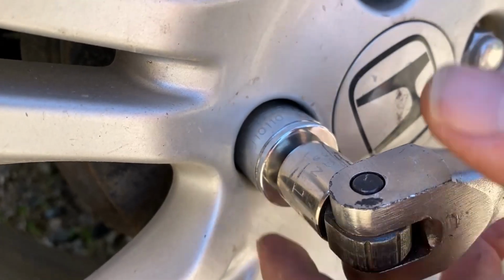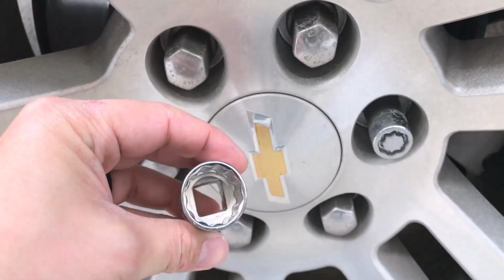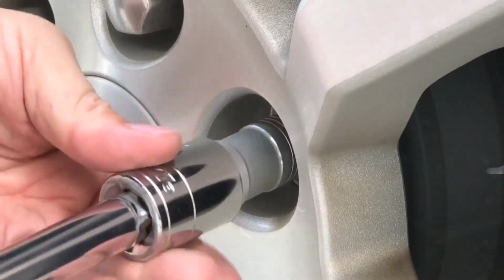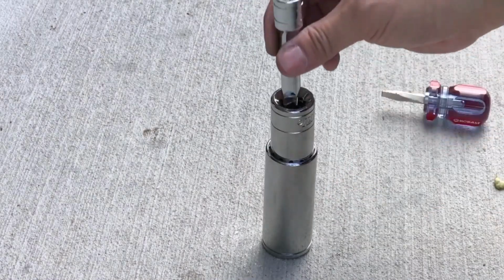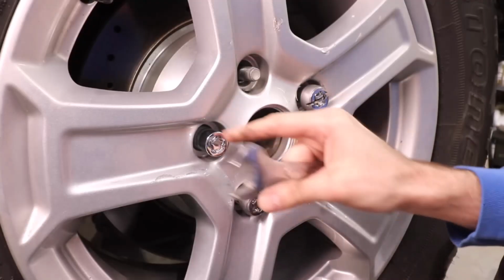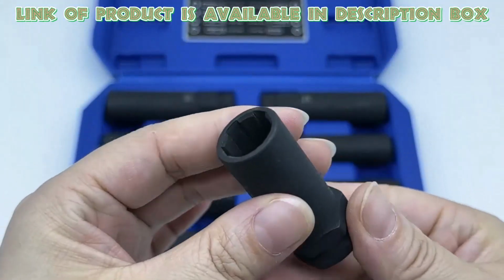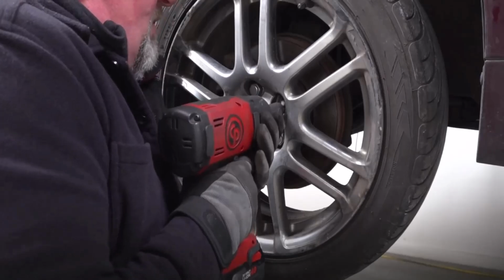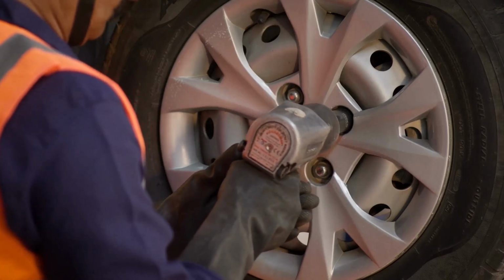How to Remove Wheel Locks Without A Key Tool 🔓(Quick & Easy DIY Hack)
How to Remove Wheel Locks Without a Key Tool